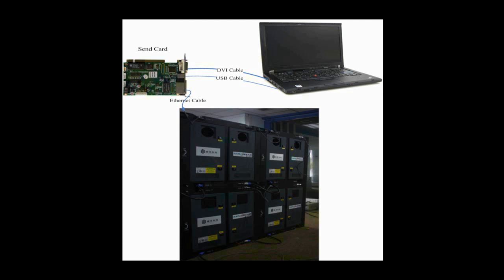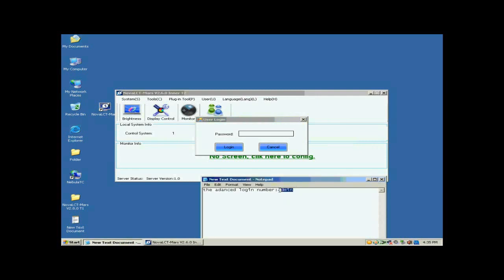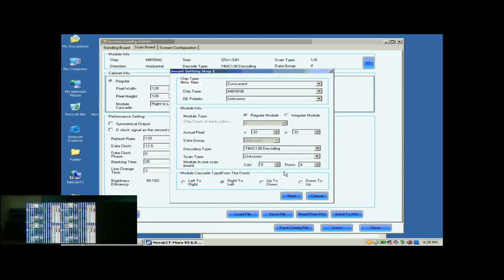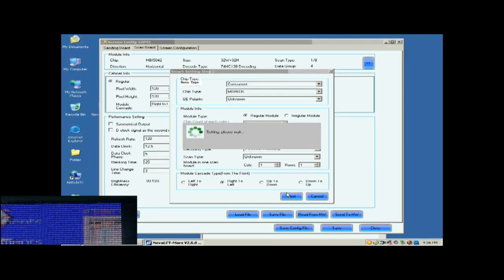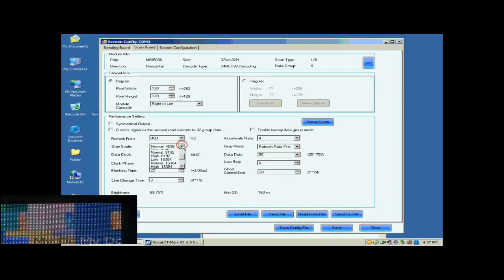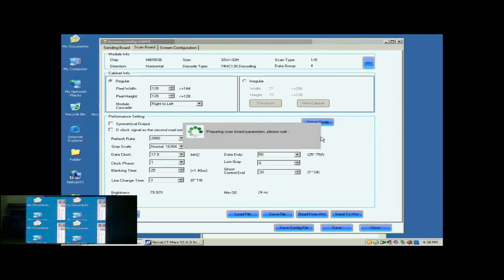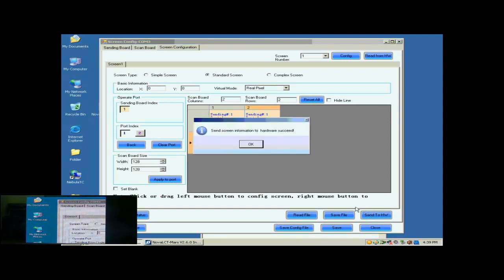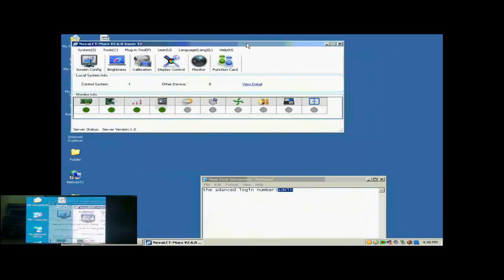Novastar NovaLCT Mars LED Control Software- LED Screen configure Video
How to configure LED display screen? How can we achieve the sending cards configuration, receiving card configuration, and LED screen connection?

Today we will give the step-by-step instruction for you to enable you can master the screen configuration all by yourselves! We will use NovaLCT screen configuration as the example to help you to understand the principles laying behind the setting well and deeply.

Do not be worried, all the presentations and explanations will be very easy and straightforward to guarantee that even a novice can learn from 0 to 1.